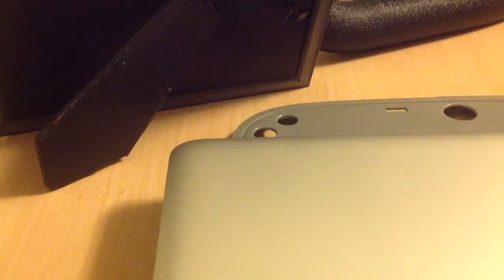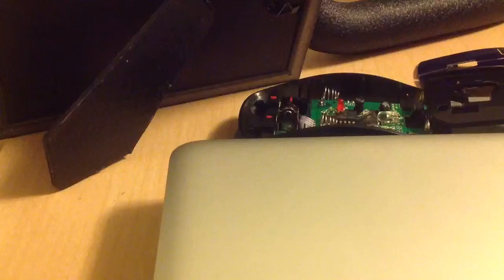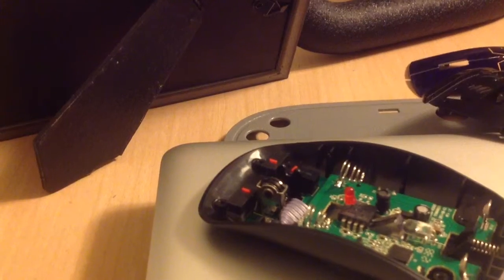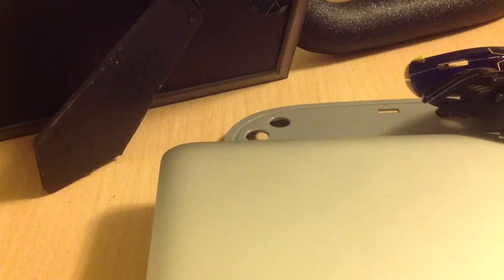Trying to fix my Mouse. Fail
Knachkbfadyiyj